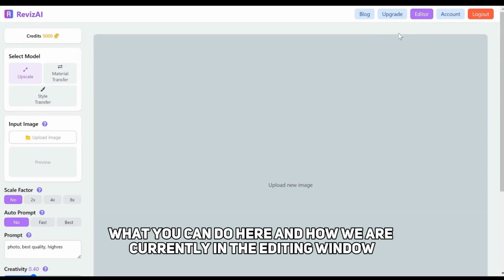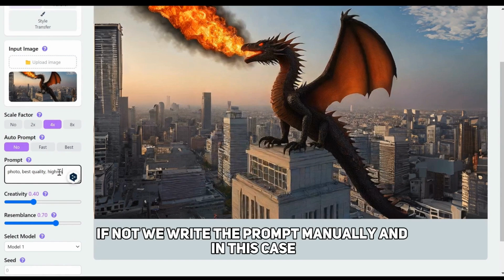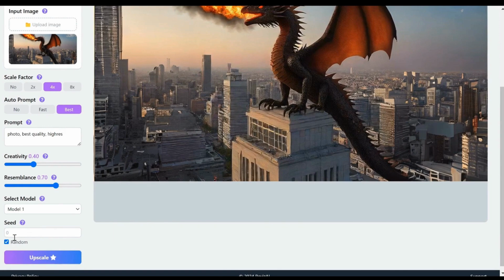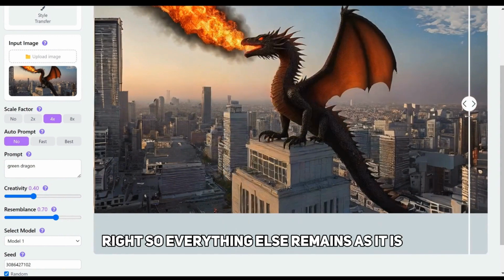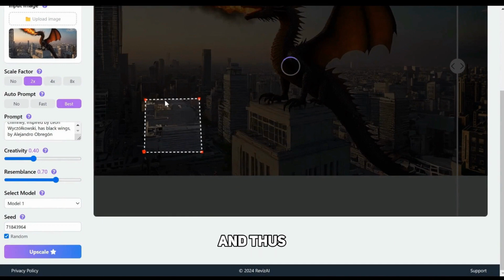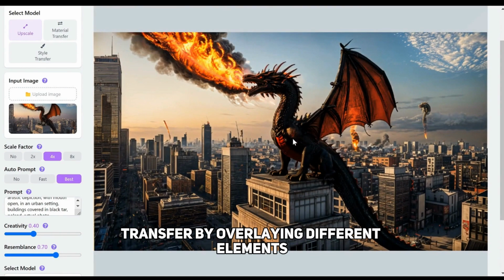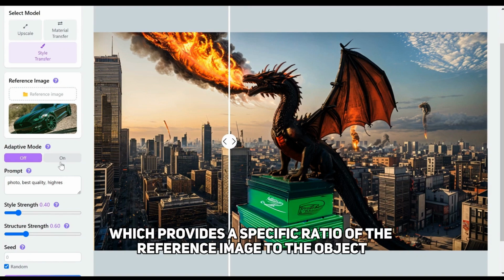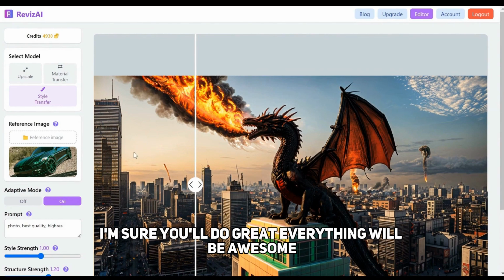REVIZ AI Image Editor Brings Fantasy to Life in Seconds